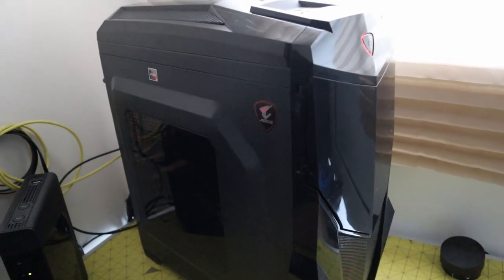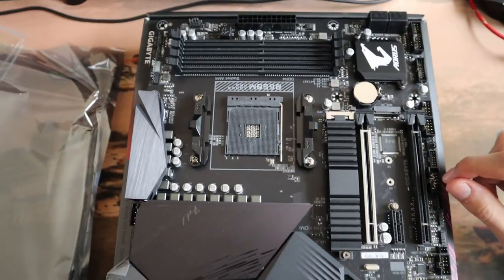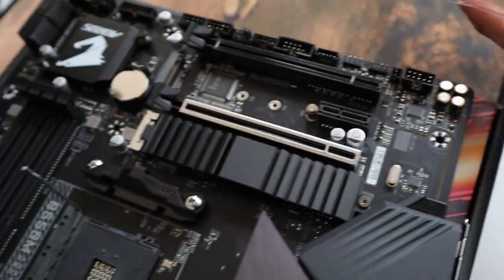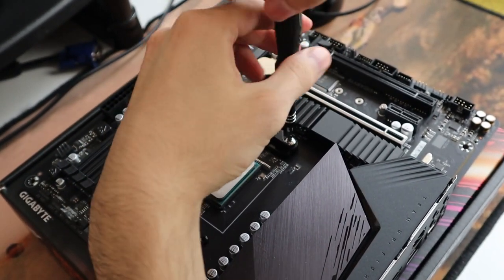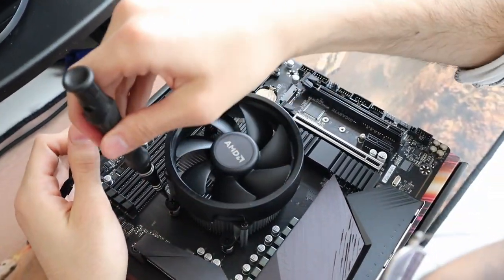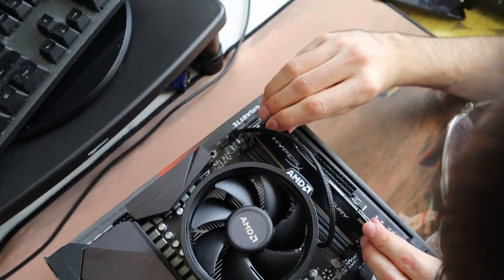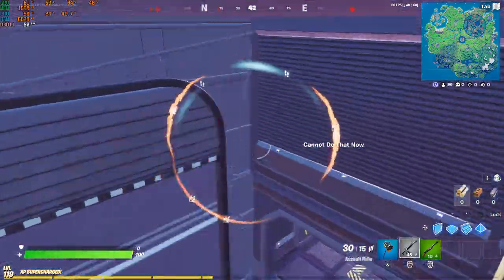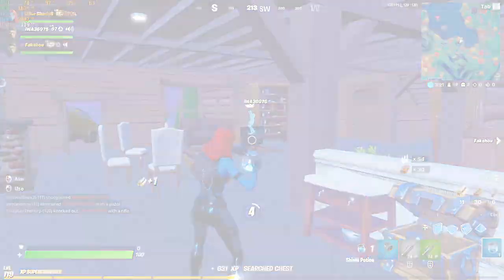HOW TO INSTALL AMD AM4 RYZEN 5 3600 XT + Performance Test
In this video i will show you how to install the AMD Ryzen 5 3600XT CPU with AMD wraith COOLER on a B550 Motherboard.
I will show as well the gaming performance with the old GTX660ti GPU.